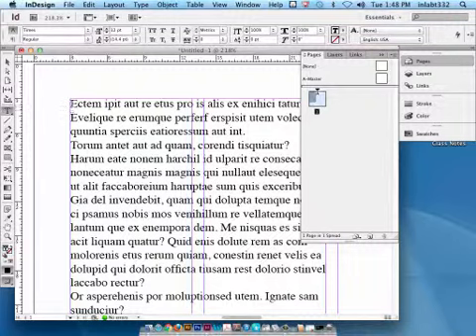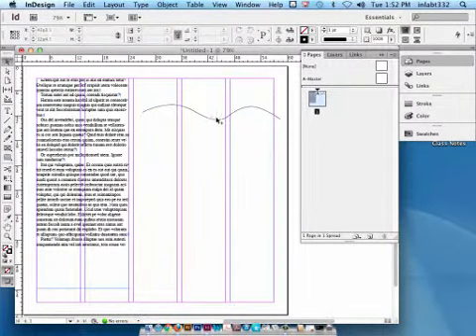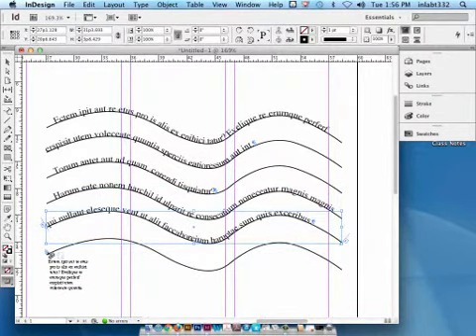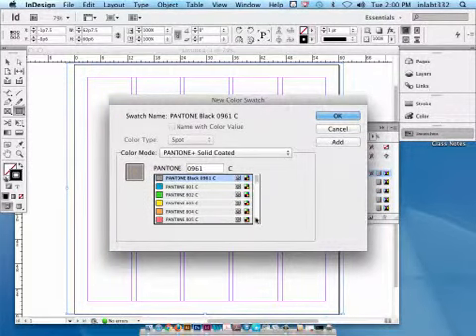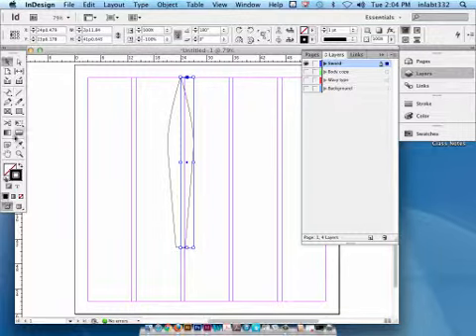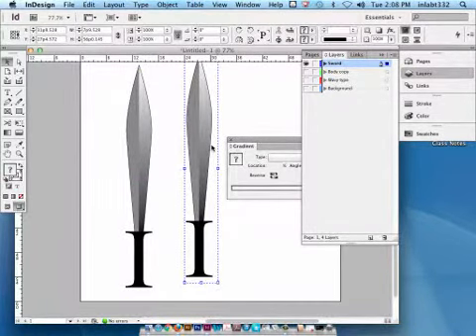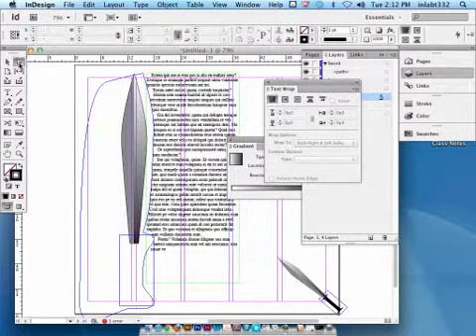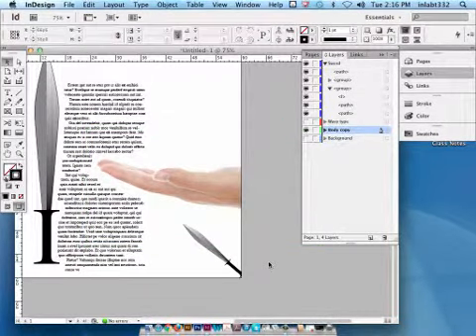Various InDesign Techniques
This video covers the following InDesign techniques:
• First line indents (proper indentation of the first line of paragraphs)
• Space after paragraphs
• Type on paths and getting type to flow on multiple paths
• Layers and how to manage them
• Working with drawing paths with the pen tool
• Text wraps
   • Wrapping text around a path drawn in InDesign
   • How to get a text box to "ignore text wrap"
   • Wrapping text around a placed graphic and detecting the edges
   • Modifying the wrap using the direct selection tool